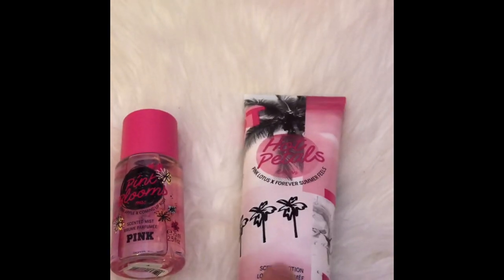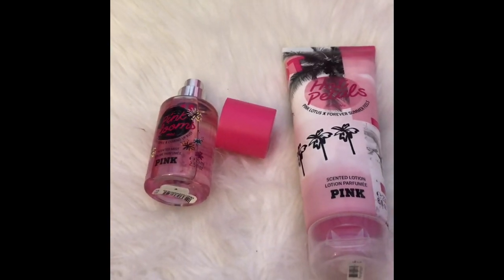Victoria’s Secret Pink Petal Pop Collection Review